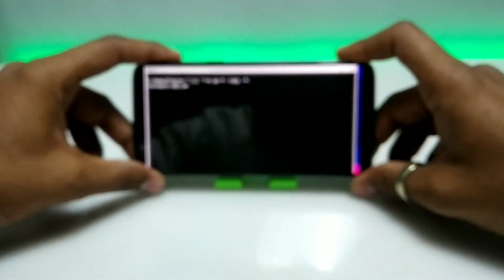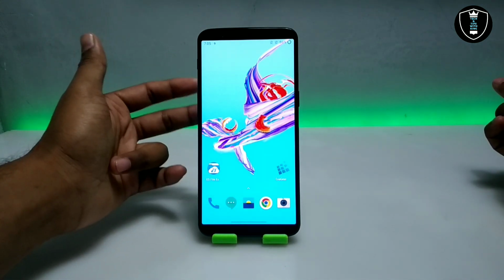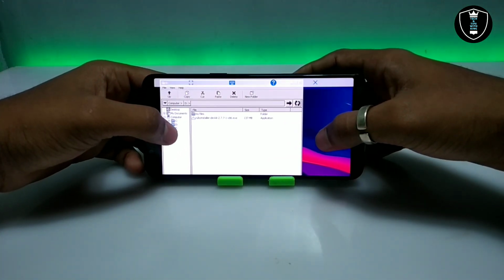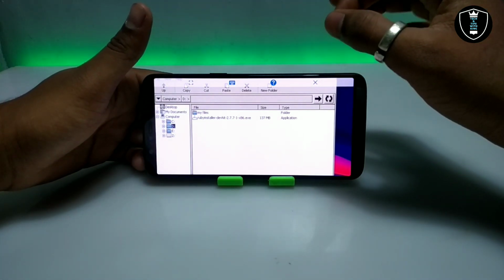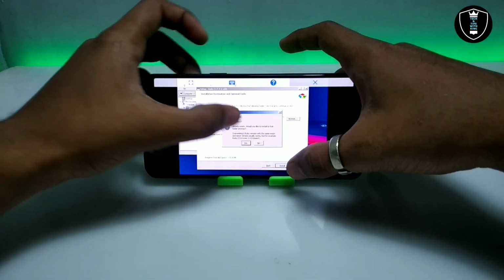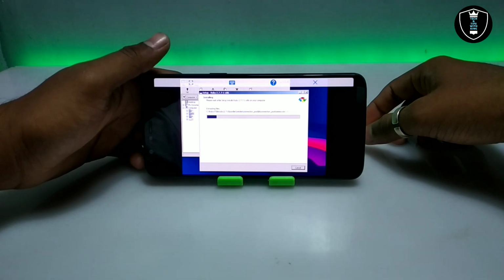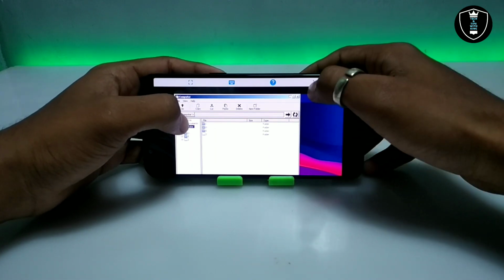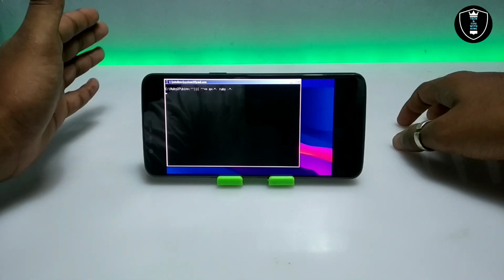Ruby Programming Software in Android Phone Using Exagear Windows Emulator | PC Softwares in Android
In this Tutorial video i have shown how you can install and run Ruby Programming Software in Android Smartphone Using Exagear Windows Emulator Application. Ruby basically is can programming software which is very useful.